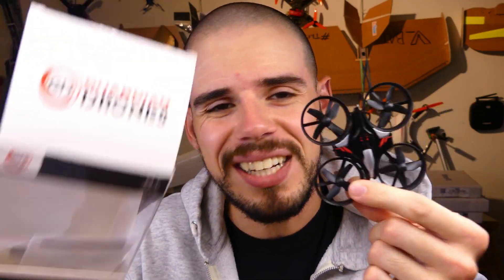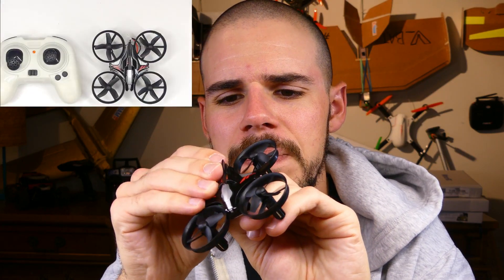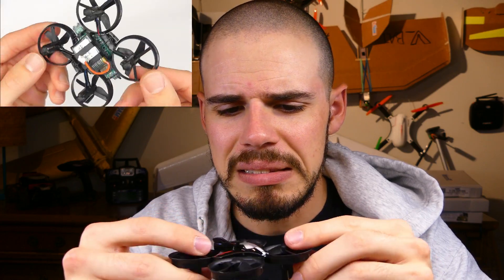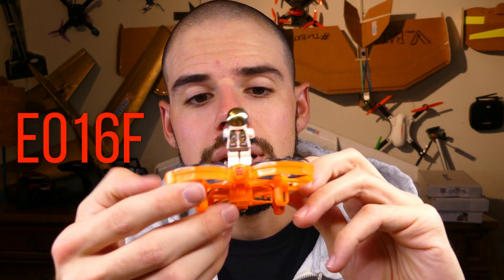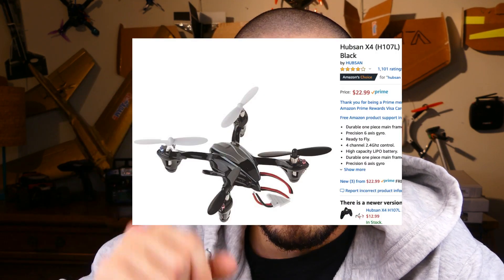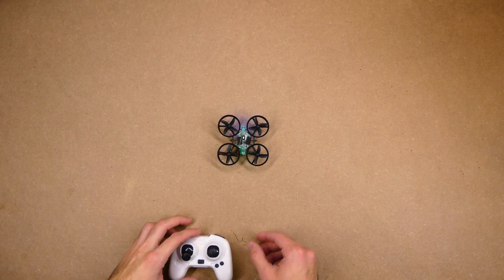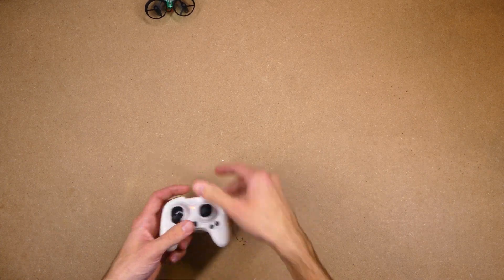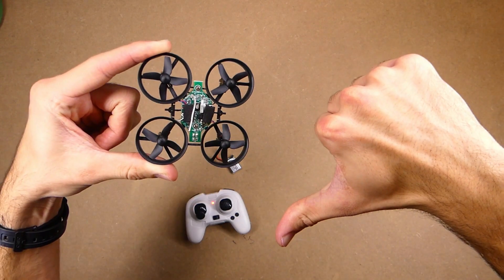Don't Waste Your Money - Guardian Drones Puma Review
Thinking of buying the Guardian Drones Puma micro drone? DON'T! Basically, this thing doesn't even fly. So, I'll give you some recommendations for better micro drones.
Spend a few more dollars and buy one of these instead:

Potensic A20 (if you want altitude hold)
Eachine E016F Tri-phibian
Hubsan X4 H107L
HolyStone HS170 Predator (it used to be on amazon until just a few days ago. Perhaps HolyStone wants to boost sales on the newer HS170G that has altitude-hold?)

Please buy through these links to help me keep this channel going!

MY GEAR

FILMING GEAR
Main camera